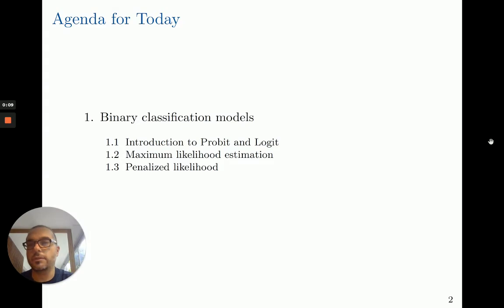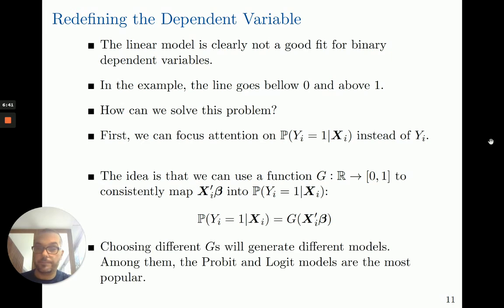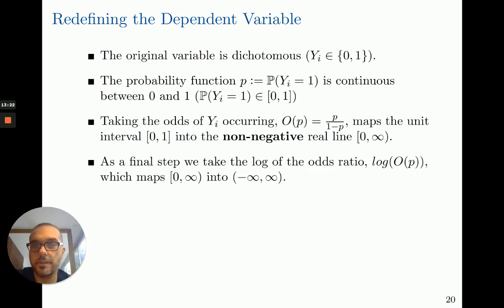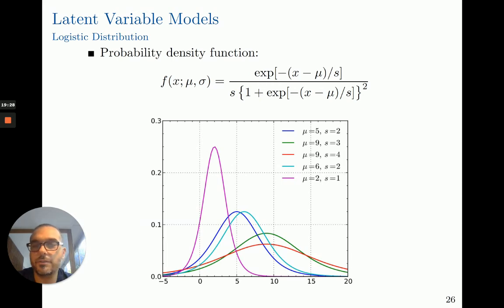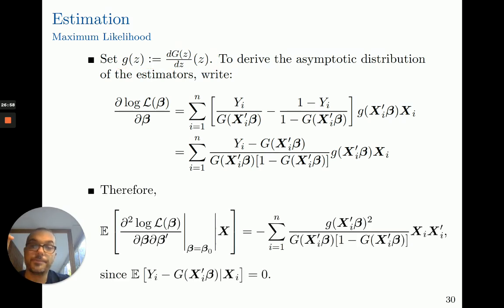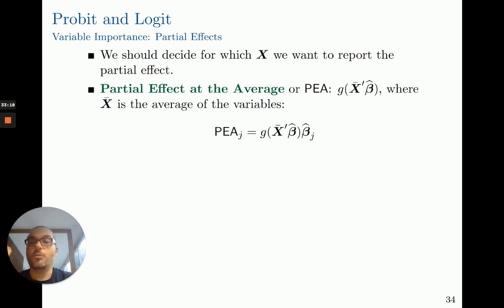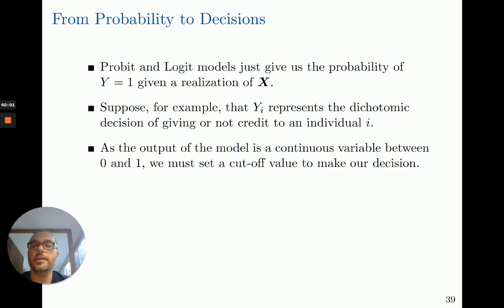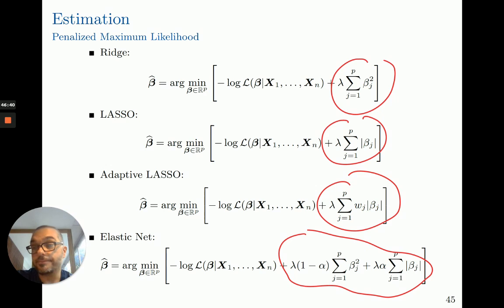Lecture 10 block 1